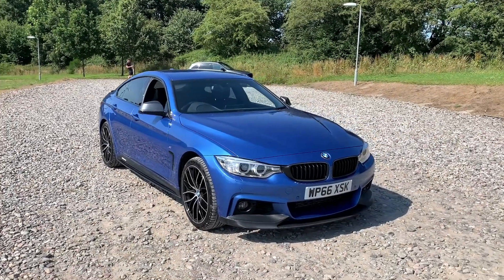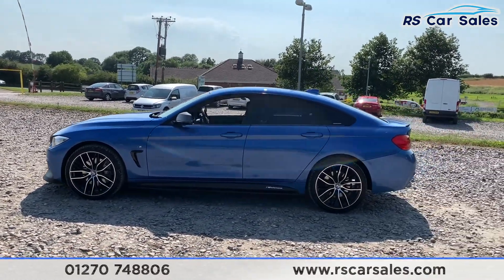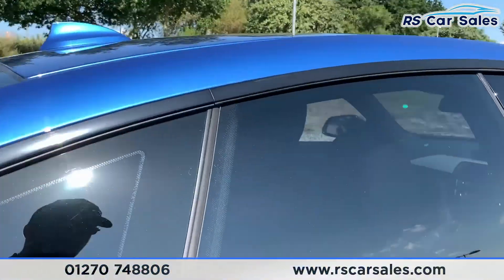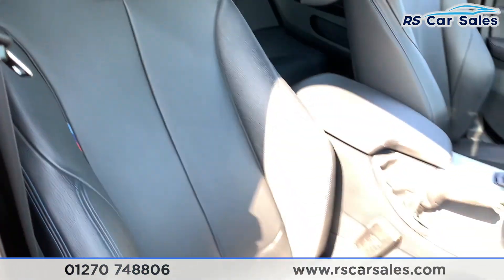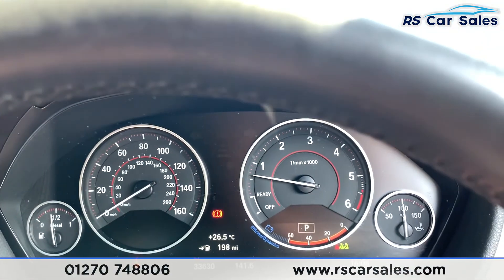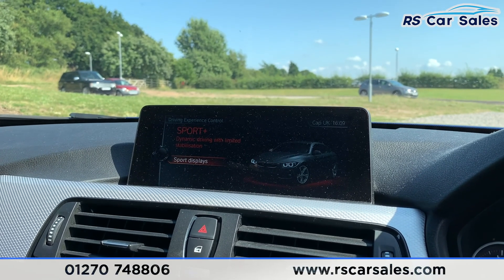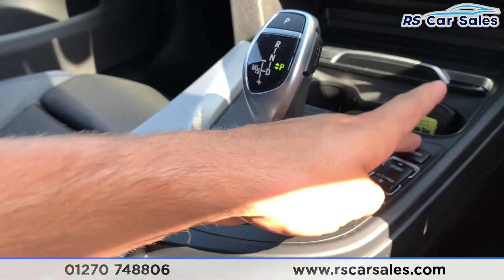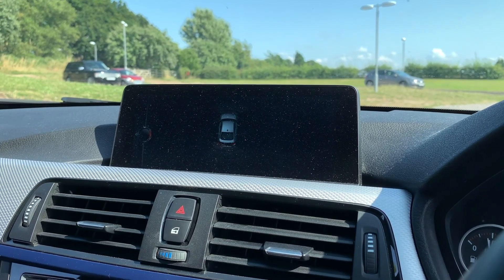BMW 435D XDRIVE M SPORT GRAN COUPE 4d 309 BHP | Rs Car Sales WP66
New Service / New MOT / Full M Performance Kit / Unmarked 19" Alloys / Estoril Blue Metallic Exterior Paintwork / Rear Privacy Glass / Full Black Dakota Leather Interior / Pro Nav / Front + Rear Sensors With Visual Display / Heated Seats / DAB Radio / Bluetooth Phone + Media / Drive Mode Select / Paddle Shift / Cruise Control + Speed Limiter / Multifunction Steering Wheel / Auto High Beam Assist / Auto Lights / Electric Seats With Drivers Memory Function / Power Fold Mirrors / Powered Tailgate This Car Could Be Sat On Your Driveway Tomorrow Morning - Free Next Day Nationwide delivery available - HD video walk round + Video test drive for all cars on our website - Multi Award winning dealer - HPI Clear - Part Exchange Always Welcome - Low Rate Finance Available - Credit and Debit card facilities - We can tax the car on your behalf ready to drive away - Extended Warranties Available - View our website for many more images.